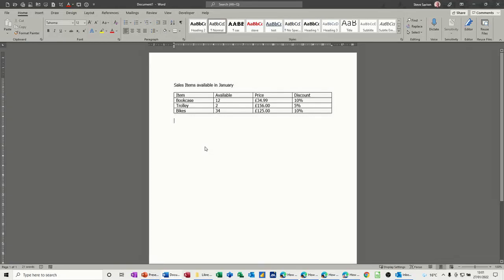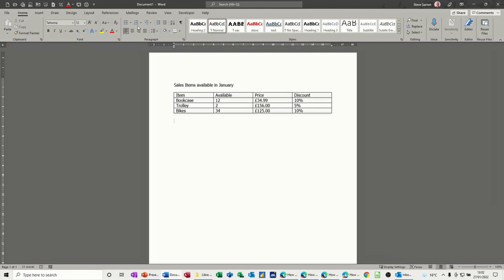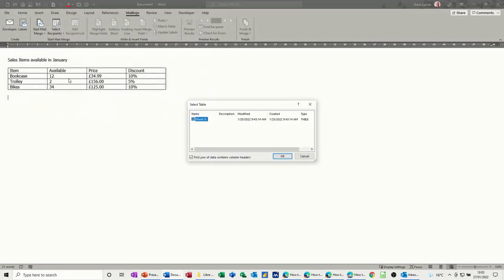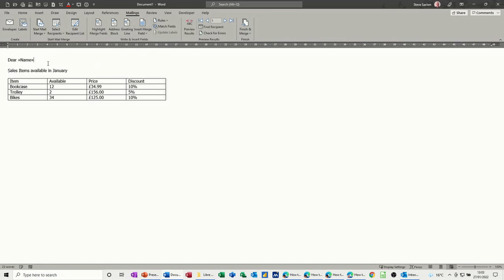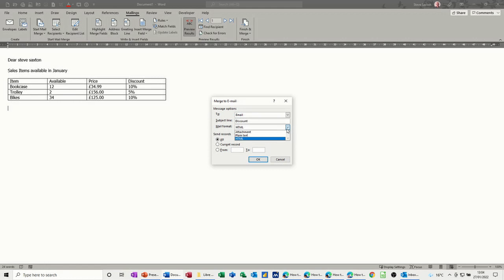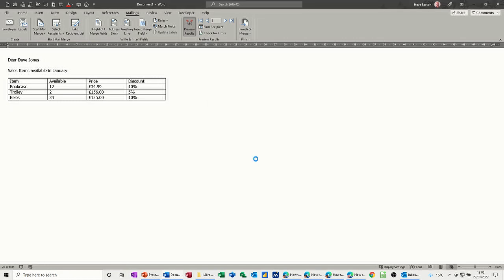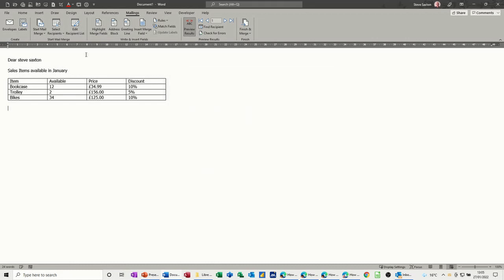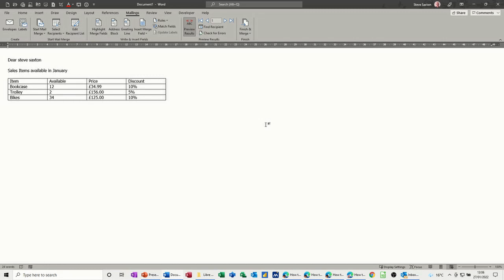Email merge. Use mail merge to send multiple emails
This video explains how to merge emails. Use mail merge to send multiple emails. This is a mail merge tutorial covering email merge. The tutor starts off by starting the mail merge process from the mailing tab in Microsoft Word. The tutor attached a database source to the email document. Once the database is attached the tutor goes through the different options to insert the database fields. The final part of video the tutor covers how to finish the merge and check the results. This is a Microsoft Word tutorial and mail merge.